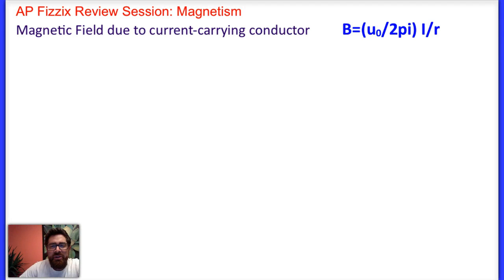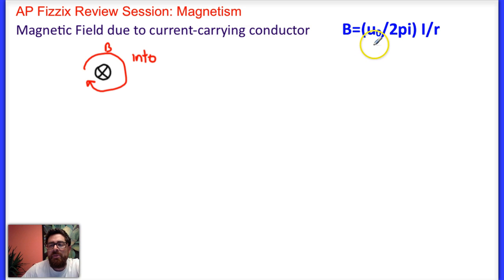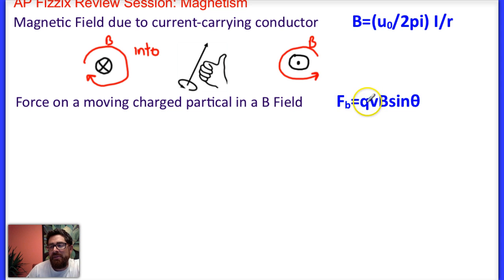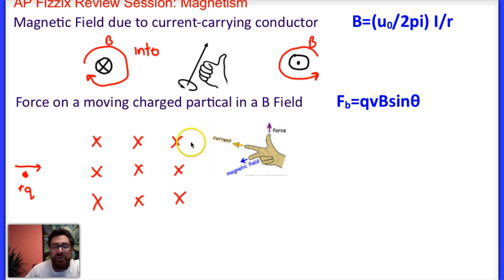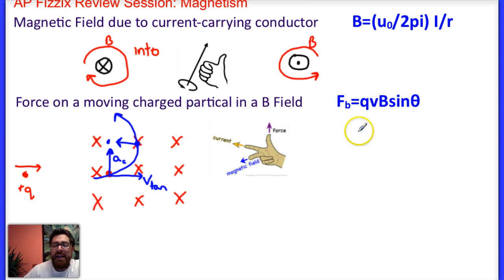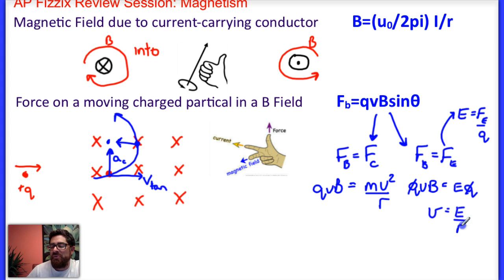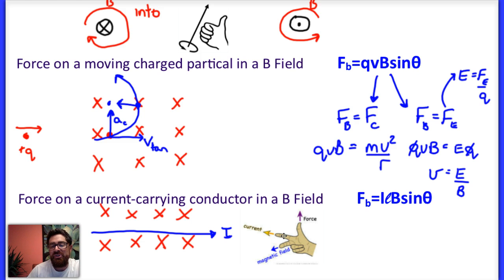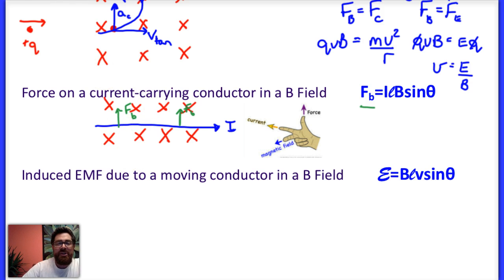Review AP Physics: Magnetism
Review of concepts for AP Physics Magnetism Unit